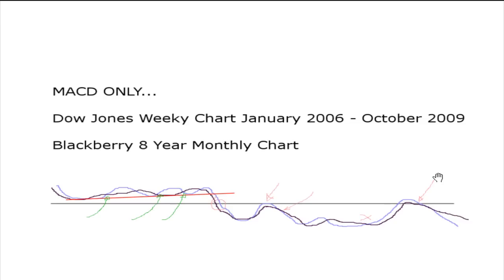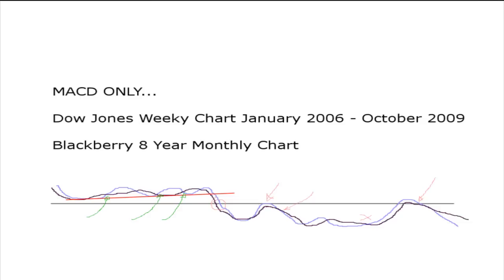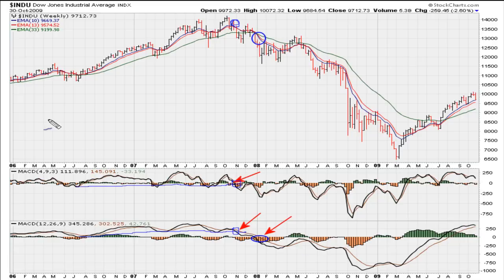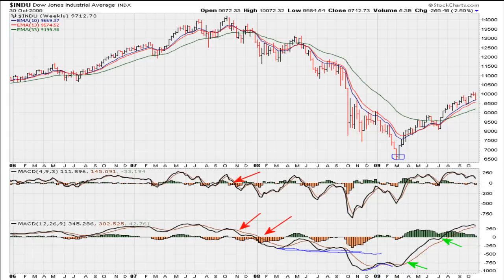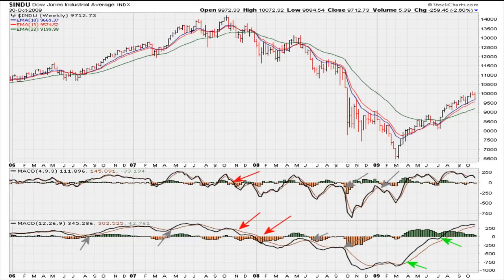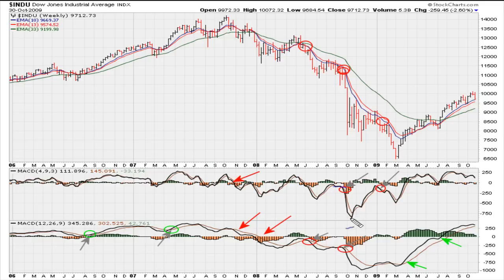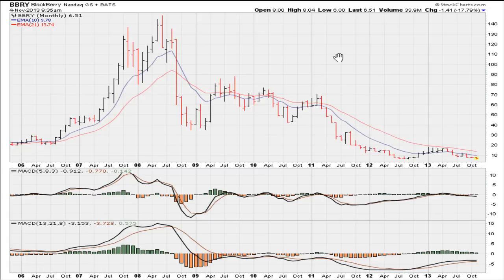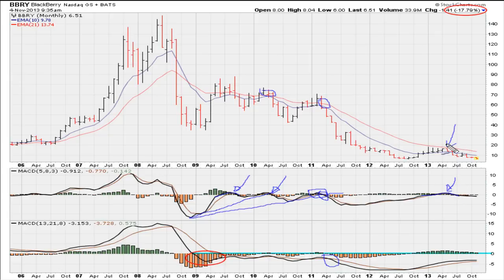🔴 How To Use The MACD Like A Seasoned Pro Part 5 🟢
Become a MACD pro! Yep... The best  and real technical strategies don't change with time.

JOIN NOW!!!

MACD Divergence
MACD Strategy
MACD Indicator Strategy
MACD Trading
MACD Histogram
MACD Thinkofswim
MACD Stockcharts
Trading 212
5 MACD Strategy MISTAKES you should avoid in Trading Forex Stocks... or... - Forex Day Trading
5 MACD Strategy MISTAKES you should avoid in Trading Forex Stocks... or... - Forex Day Trading